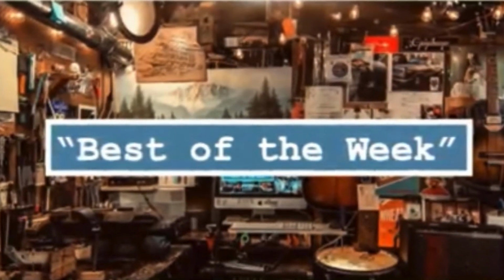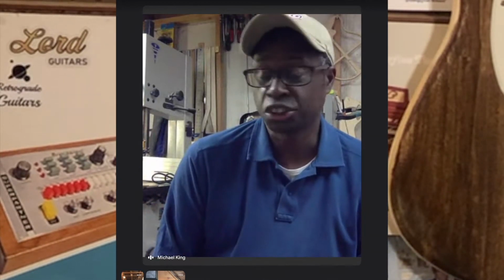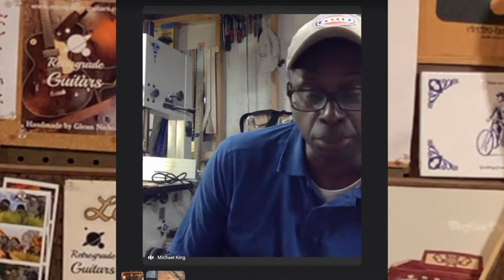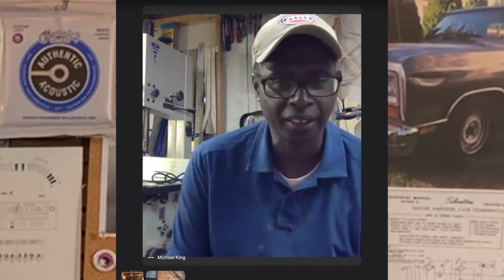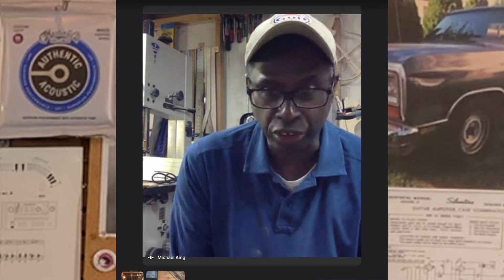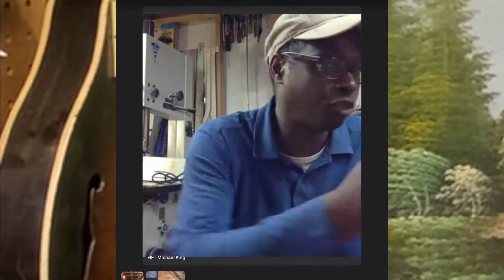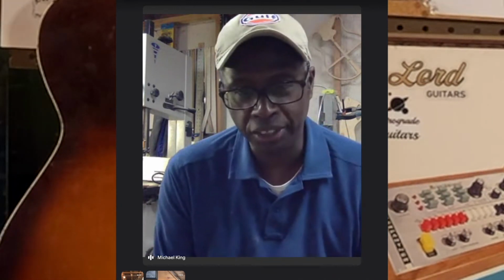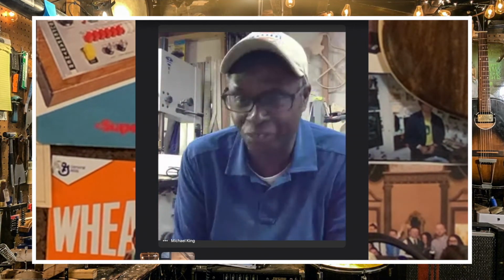Cowbrand design interview!!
the coolest electric parlors you'll ever see.